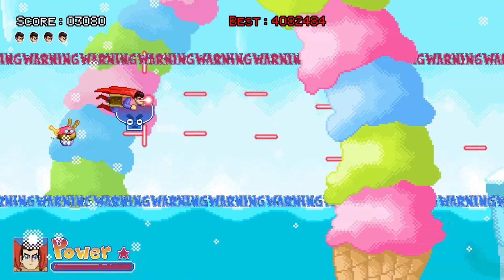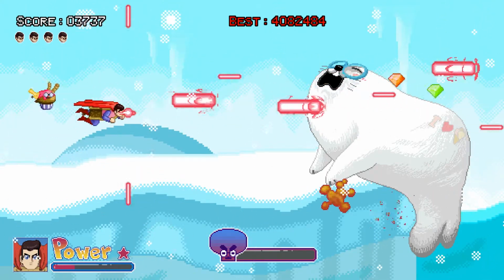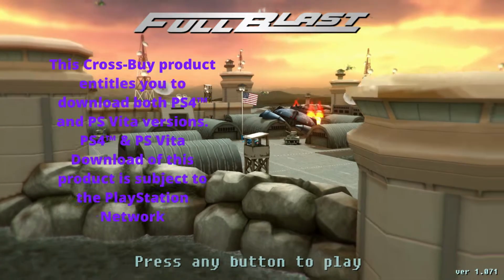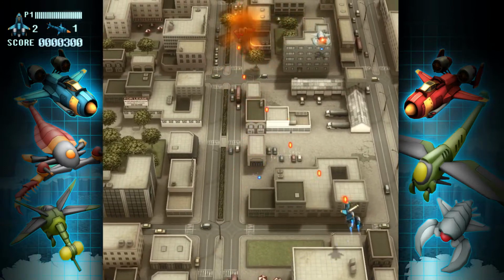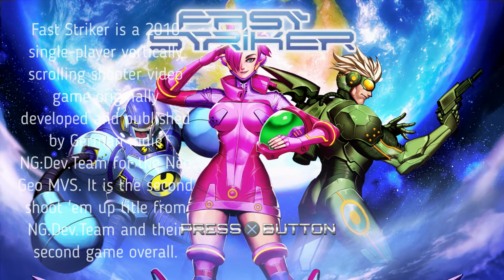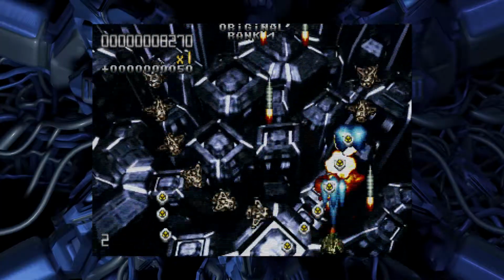shmups on ps4/ps5 part 3 Shoot em ups are awesome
Back again with part 3 of awesome shmups on ps4/ps5